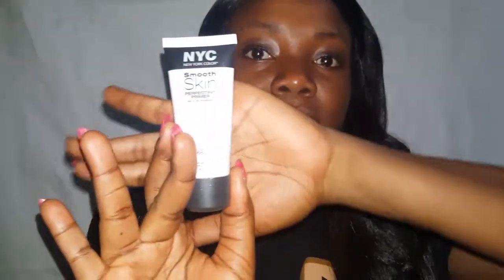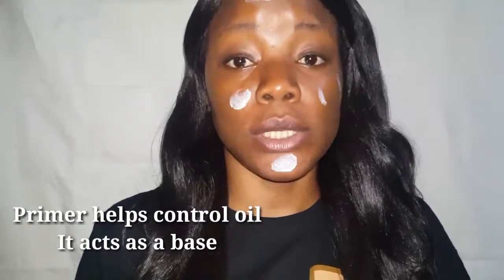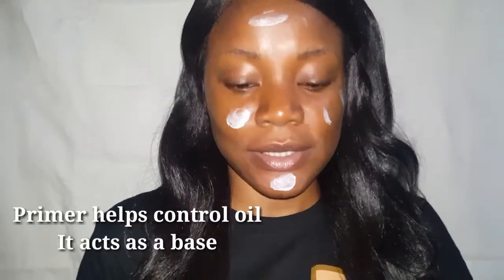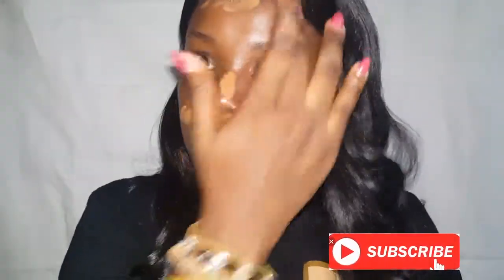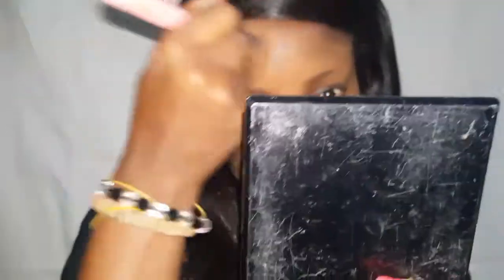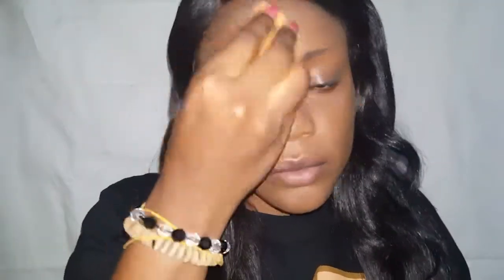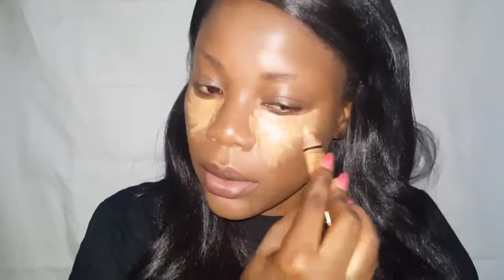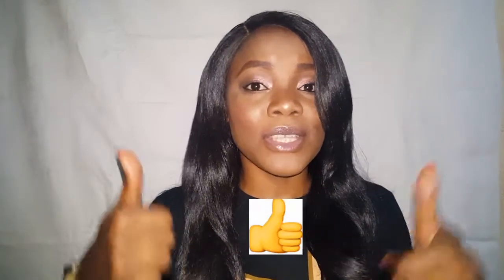NATURAL LOOKING FOUNDATION/ HIGHLIGHT and CONTOUR ROUTINE/MERCY DARAY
In these video,am gonna be showing my natural foundation and highlight routine for black women and women of color..Its super easy and quick..Thumps this video up if u liked and don't forget to subscribe, like and share.

PRODUCTS USED

NYC PERFECTING PRIMER
MAYBELINE FIT ME FOUNDATION / CACAO
L.A. GIRL PRO CONCEALER/ FAWN
JODANA USA BRONZER/ CHOCOLATE
MILANI PRESSED POWDER/  DEEP

Facebook,Instagram @mercydaray

Remain Blessed